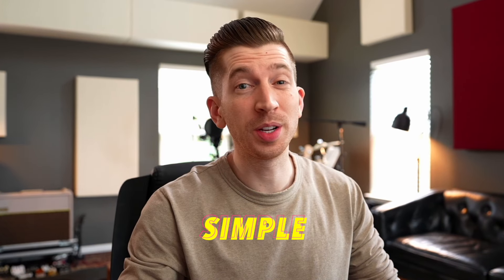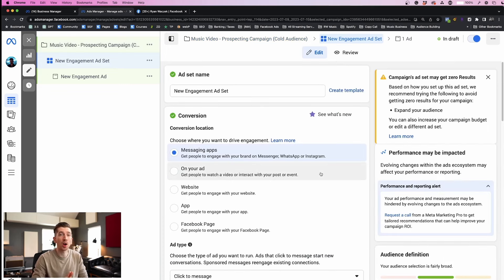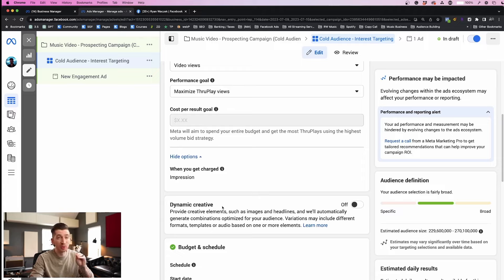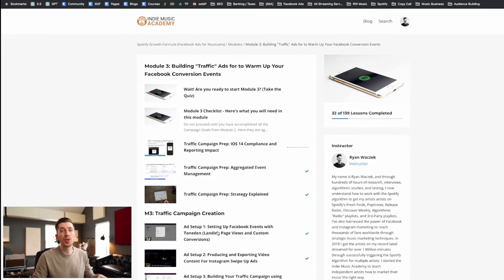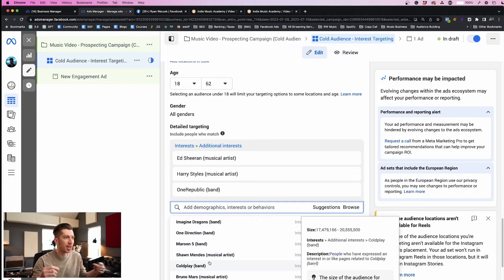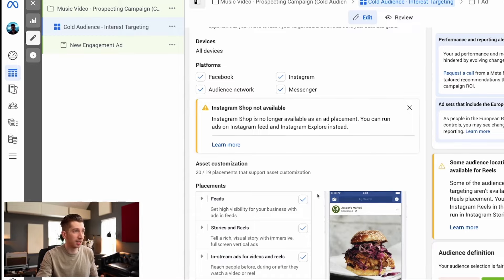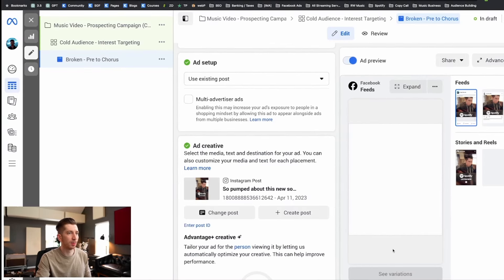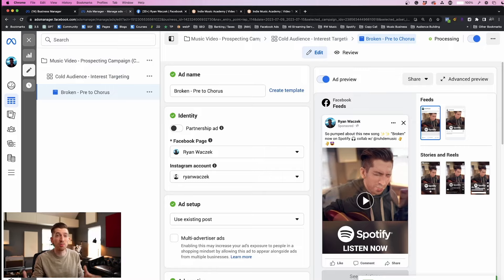EASILY Promote Music with Facebook and Instagram Ads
*Ways We Can Work Together:*